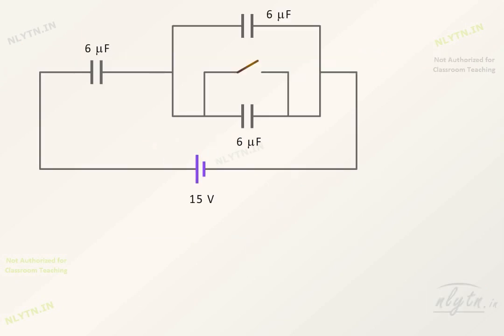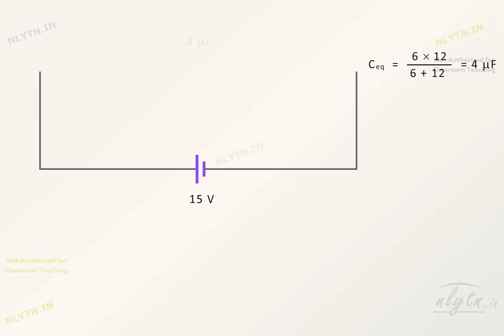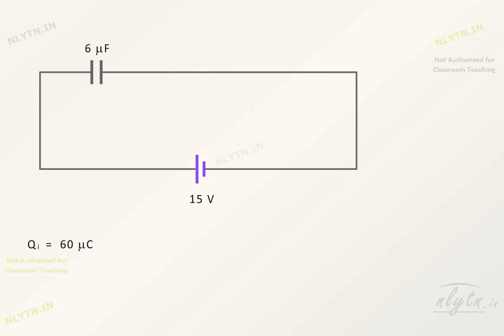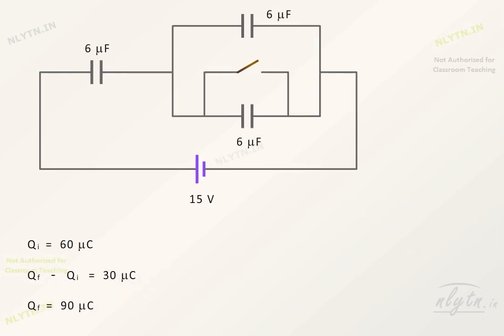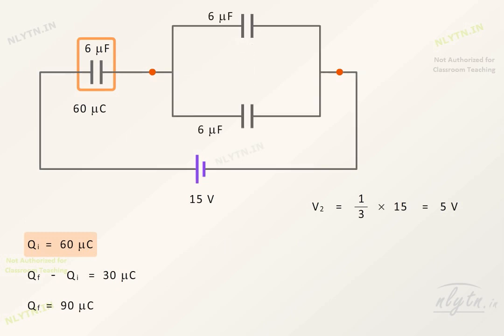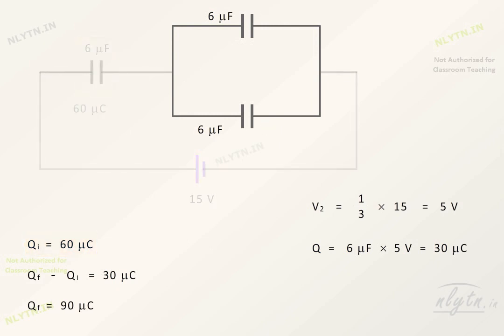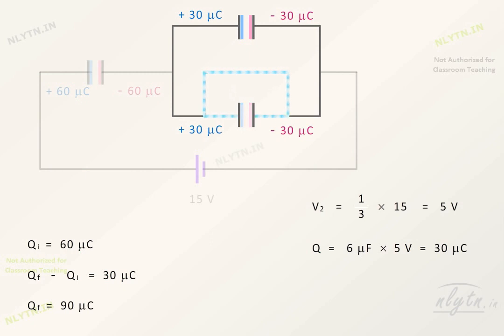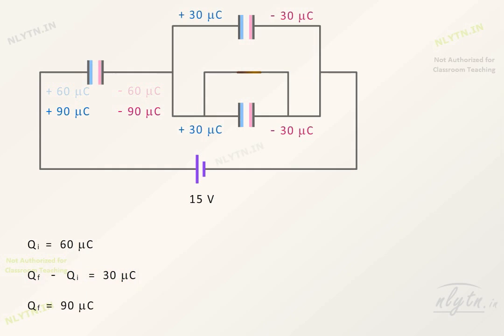Capacitor question - Amount of charge flow through battery | Visual Physics for IIT JEE / NEET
As per the figure, when the switch is closed, what amount of charge will flow through the battery ?
What amount of charge will flow through the switch ?

Visual Physics is the most comprehensive animated video course to learn physics and prepare for competitive exams like JEE Main Physics, JEE Advanced Physics and NEET Physics.

Visual Physics can teach you concepts in less than 30% of your time. Then you can directly go to first understanding video solutions of different types of problems and then to solving more problems yourself. Once you complete a chapter with Visual Physics, you will be able to solve more than 95% questions from any JEE Main & Advanced, NEET Physics practice books.

Features:
1. 500+ Short Conceptual Videos with powerful visualisation for crystal-clear understanding of JEE and NEET physics concepts.
2. Thorough and in-depth discussion of each and every topic in short time, needed for JEE Advanced and AIIMS.
3. Points of confusion explained beforehand, which you might get while solving JEE and NEET level questions.
4. Hard-hitting questions to challenge your conceptual understanding.
5. 3500+ Problems with videos and text solution with increasing difficulty-wise structure to help you learn where to apply which concept.
6. Visual Tricks to solve problems faster.

Try 100+ topics for Free on App - Master each topic with animated theory videos and selected practice questions of JEE and NEET level.